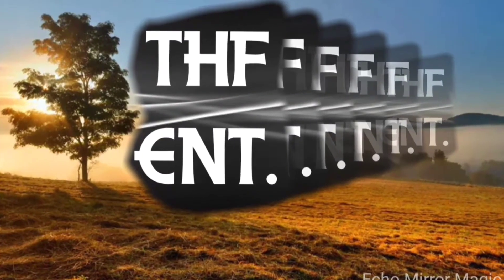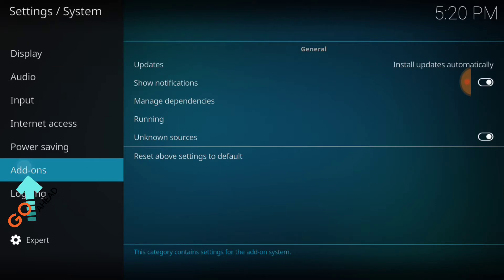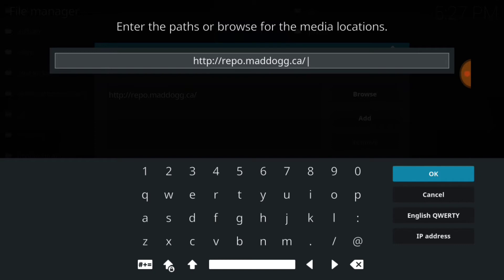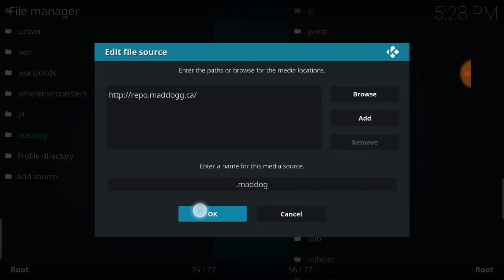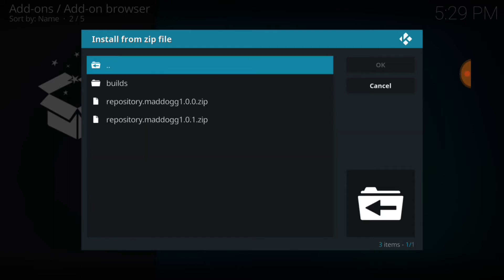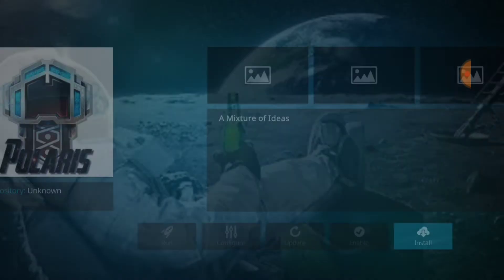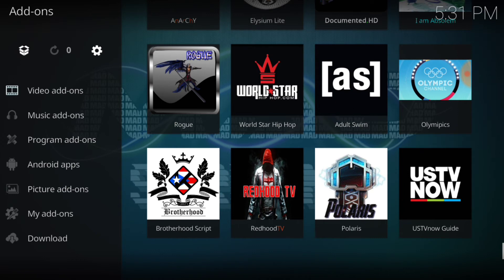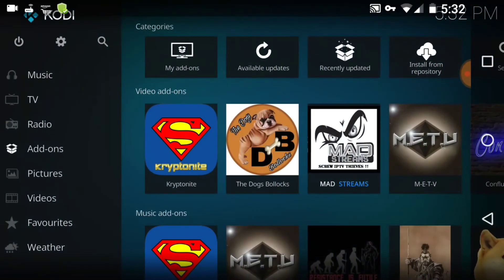Polaris Add-on Install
A step-by-step tutorial for the install of the Polaris addon. Via the Maddogg Repo.